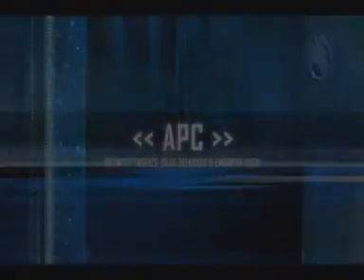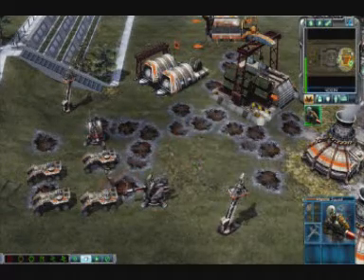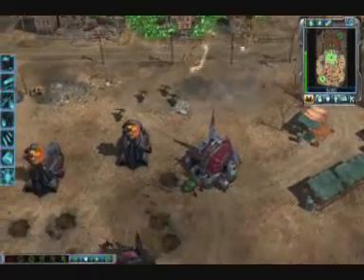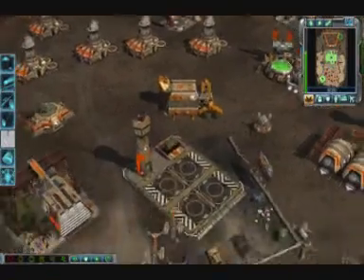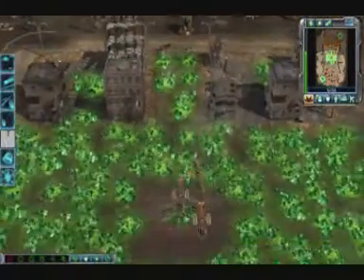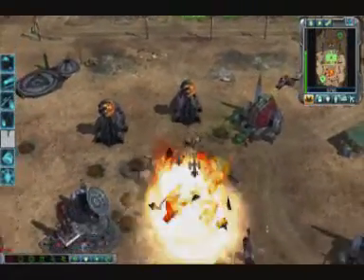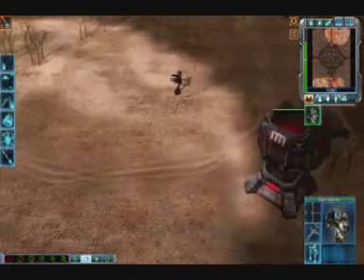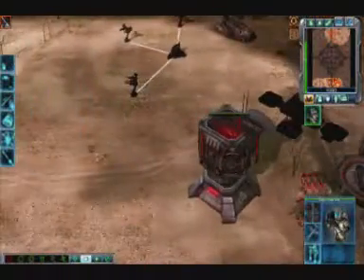C&C 3 Tiberium Wars KE GDI Strategies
By loe1 LeaderOfElites1